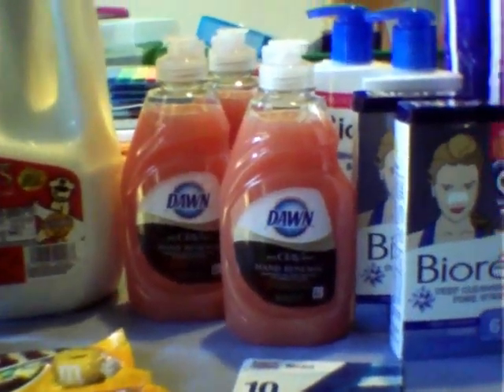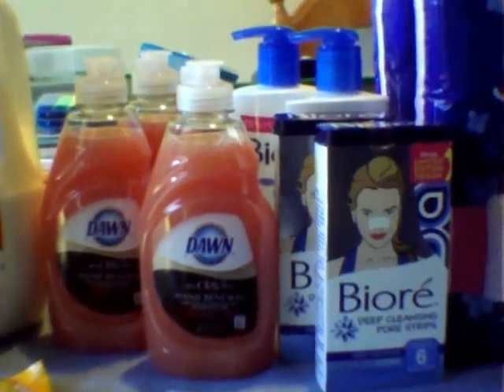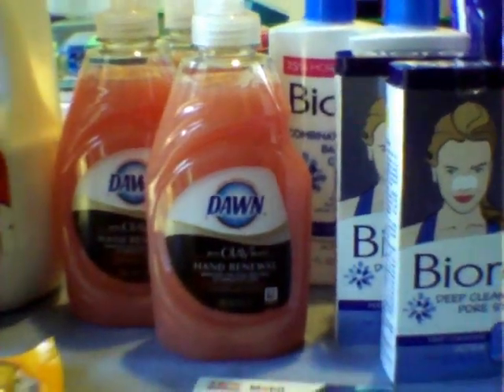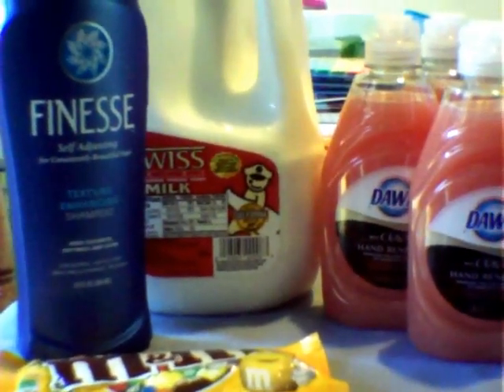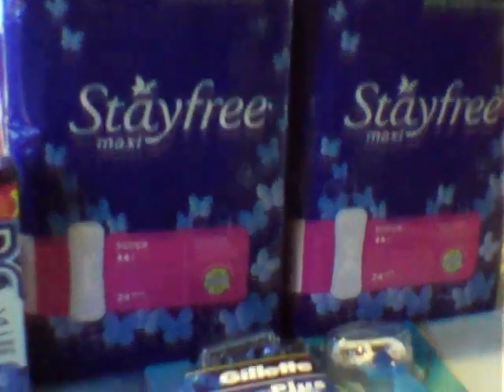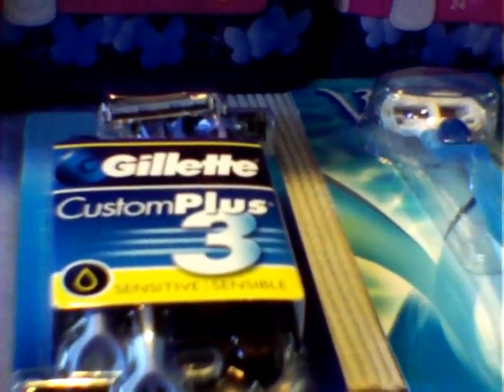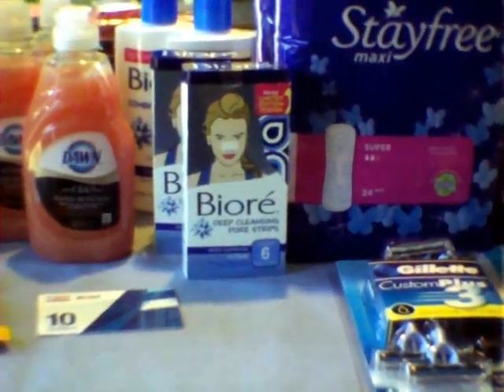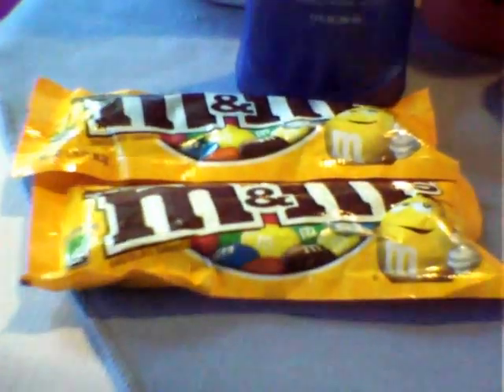Coupon Haul: CVS (Gas Card Deal and Gillette Razors)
Hey everyone I went back out to go to CVS because I watched a few videos on deals going on this week at CVS and wanted to go there before the sale ended on Saturday.  Thank you all so much for watching. Happy Couponing.

Youtubers mentioned: pinchingpennies2011, Qponfairy, AprillWellsGoOLEMISS

Transaction # 1:
2 M&M $0.99 each// get back $1.00 ecb
1 Swiss gallon milk $2.99
2  Biore strips $6.99 each
2 Biore cleansers $6.99 each
3 Dawn handsoap $0.97 each
1 Finesse $2.99
4 Stayfree $2.00 each
1 Gillette Venus  disposable $7.79
1 Gillette 4 ct disposable  $8.79
3 $0.75 Dawn Renewal
4 $2.00 Stayfree
1 $3.00 Gillette Venus razor
1 $5.00 ecb (Beauty Club)
1 $8.00 ecb (last week)
1 $4.00 ecb (last week)
1 $3.00 ecb (last week)
1 B1G1 free Disposable Gillette razor (-$12.99)
Subtotal:$3.19 tax $4.17 Grand Total: $7.36
** and got back 2- $5.00 ecb (Gillette) 1- $10.00 gas card ( Biore and Dawn), 1- $2.00 ecb (Finesse), 1- $1.00 (Mars)